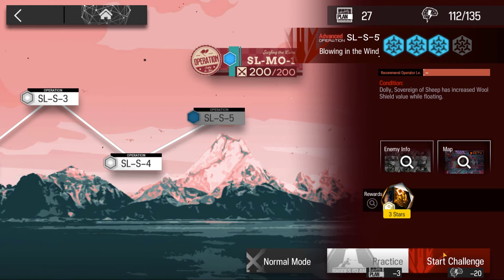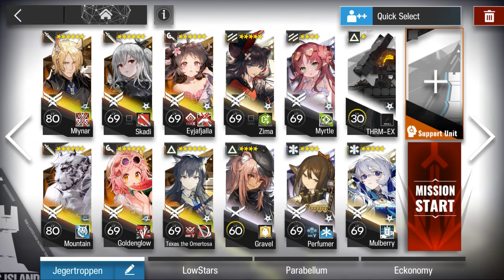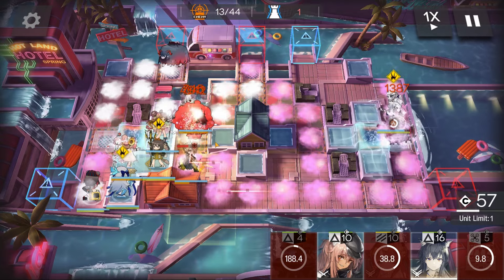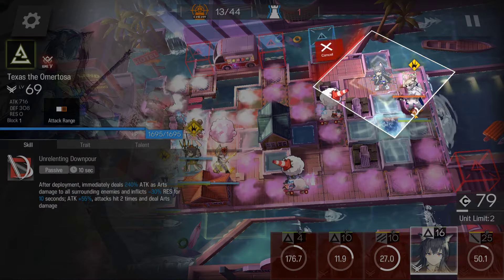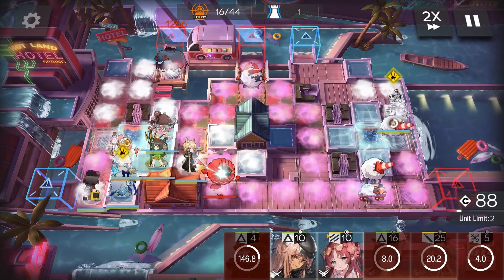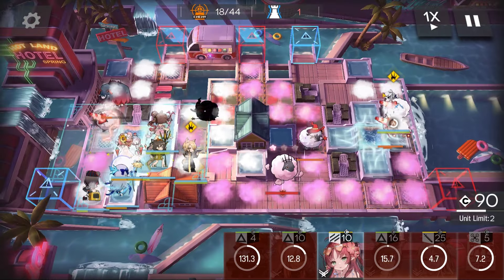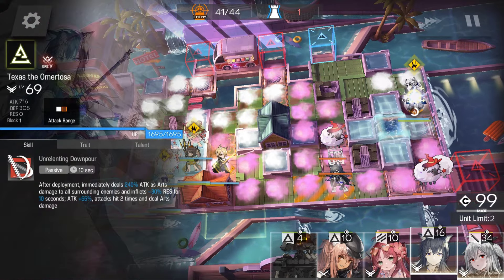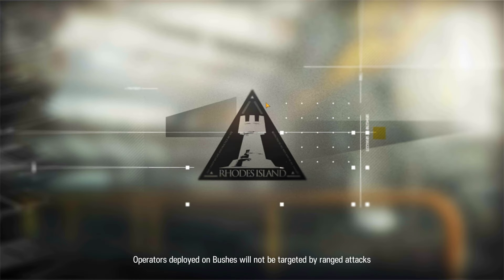【Arknights】SL-S-5 Challenge Mode Easy Guide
Arknights guide to SL-S-5 Challenge Mode in So Long Adele: Home Away From Home using an easy strategy.